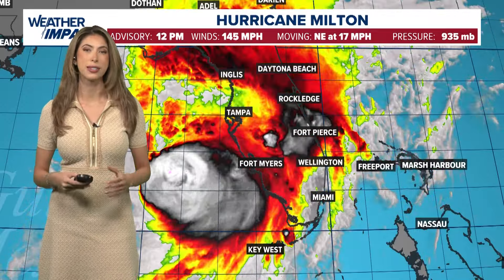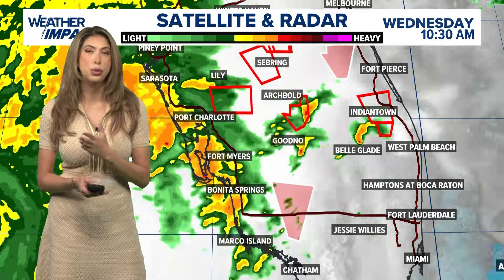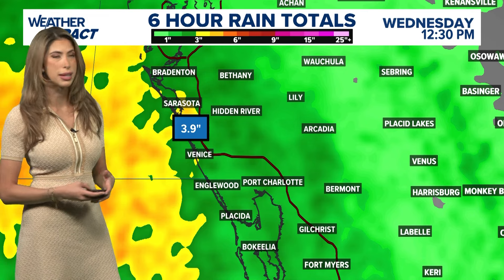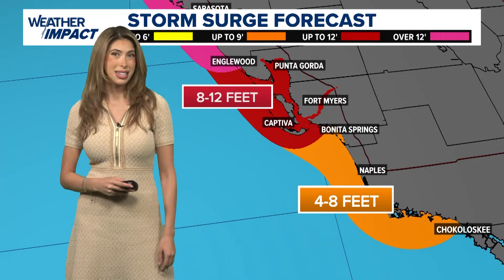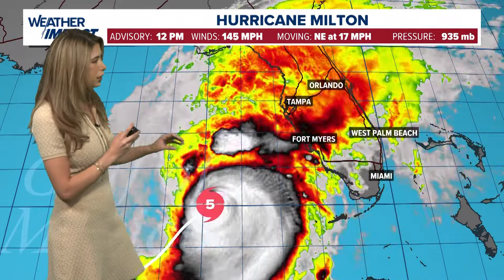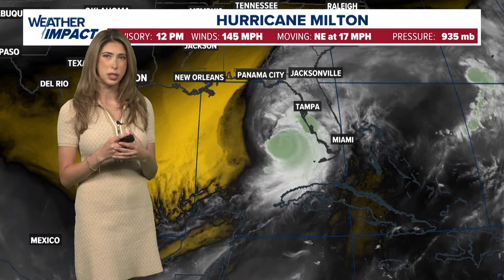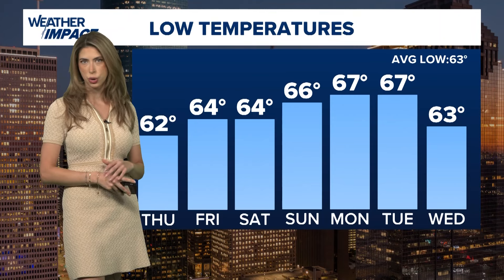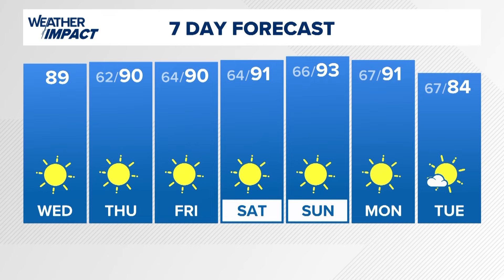Weather Impact | Cooler temps in Houston and Hurricane Milton's effect on Florida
Meteorologist Kim Castro is tracking the latest on our cooler temps and Hurricane Milton's approach to Florida.